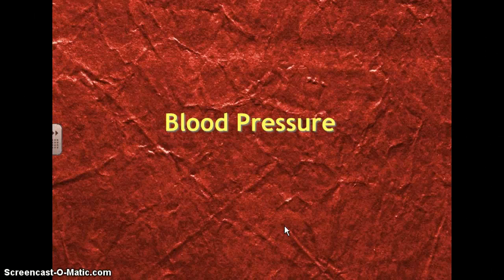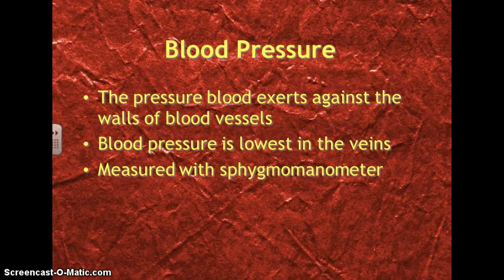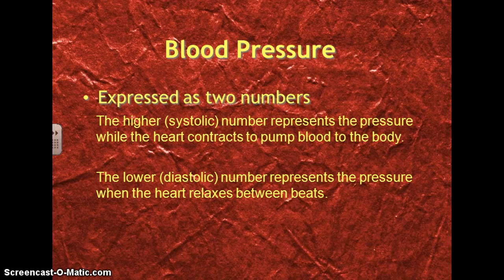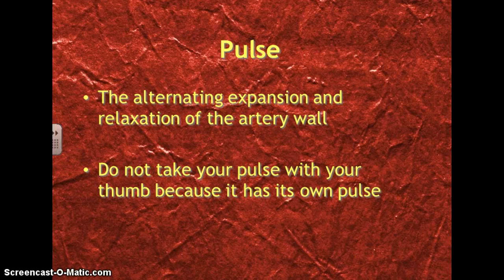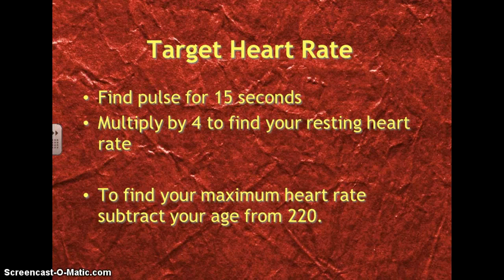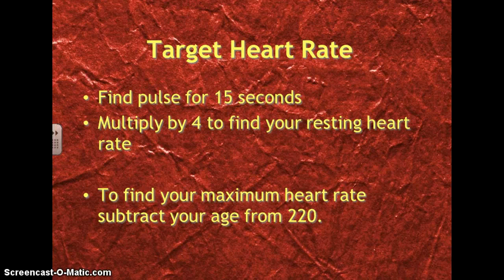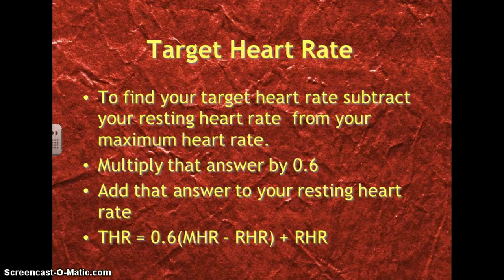Blood Pressure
Flipped notes about blood pressure